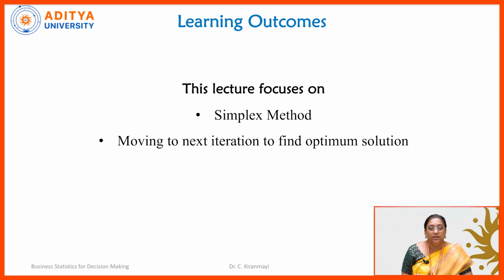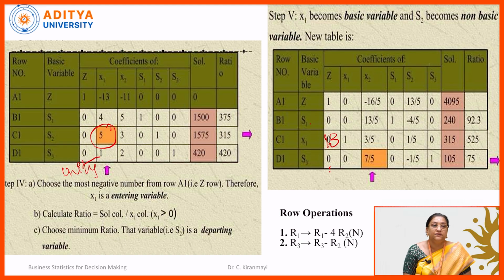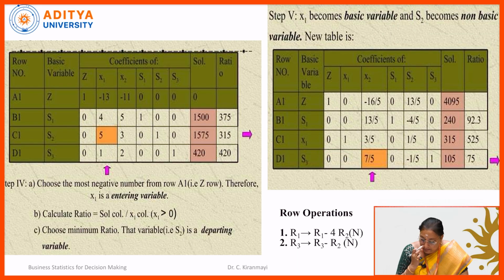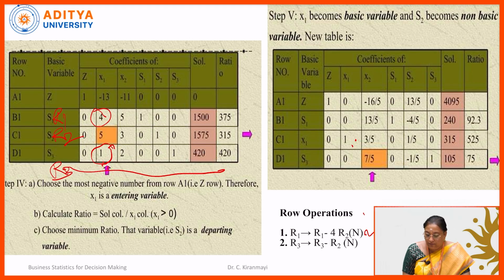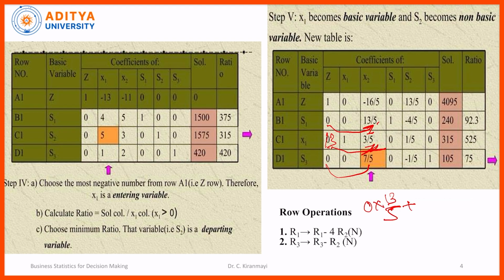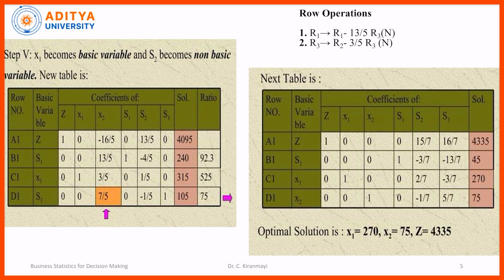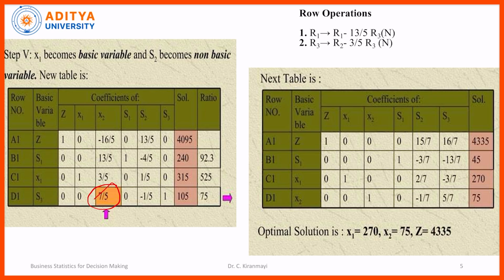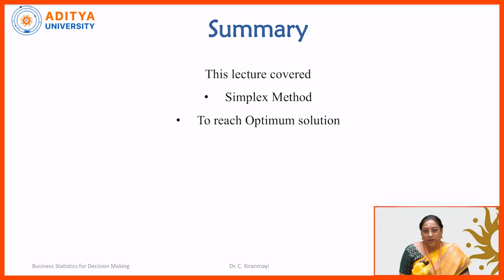Lecture - 23 | Simplex Method Optimum Solution | Dr.C.Kiranmayi | Aditya University- Surampalem